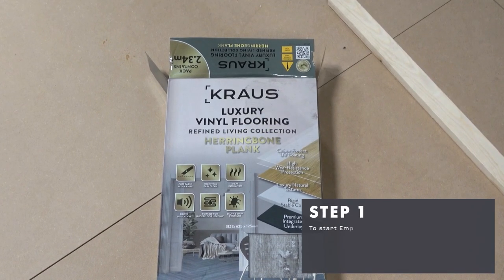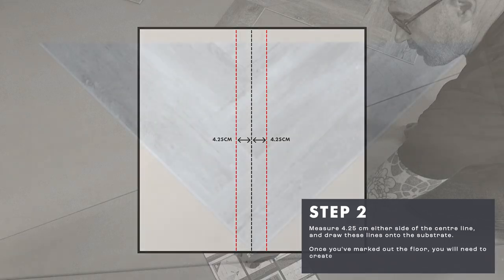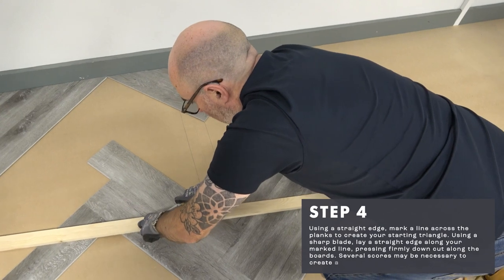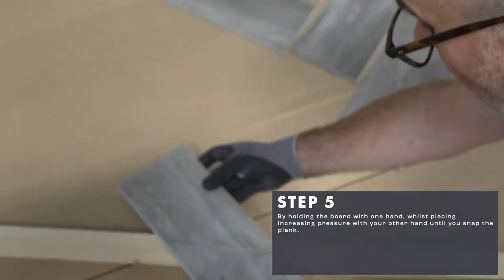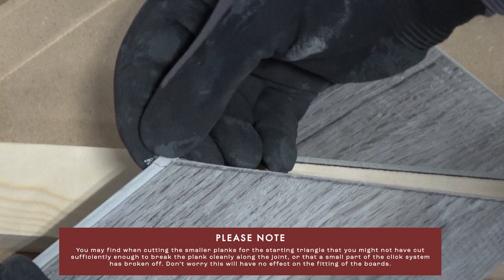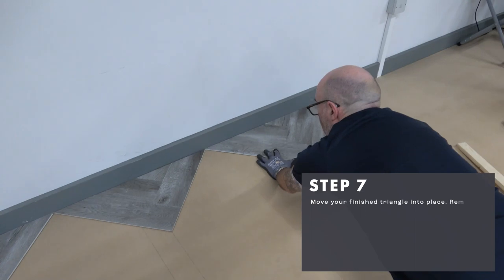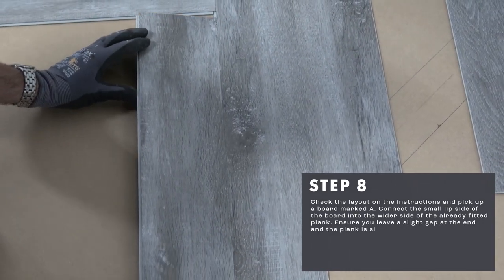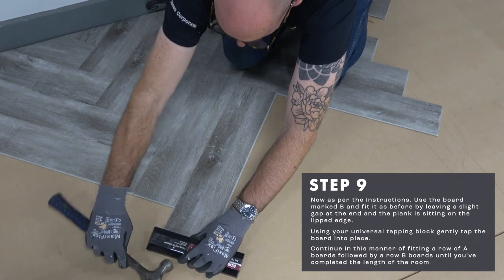A Guide to Herringbone Tile Installation (LVT)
In this video, we show you how to install herringbone flooring, using LVT tiles.

Whether you're a beginner or have years of experience, this step-by-step tutorial will give you everything you need to know to about how to install a herringbone floor using LVT.  From measuring the tiles to laying the LVT herringbone pattern, we cover all the essential aspects of herringbone tile installation.